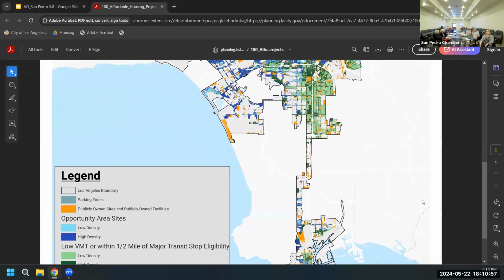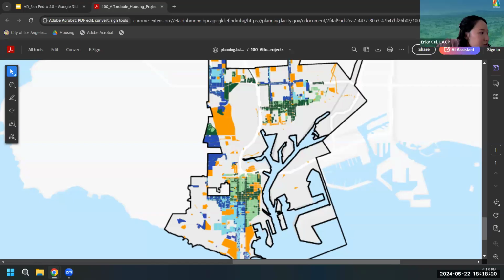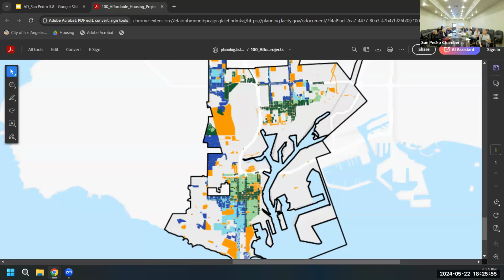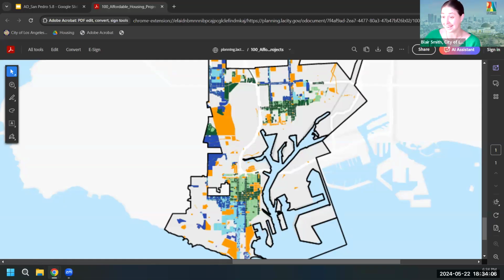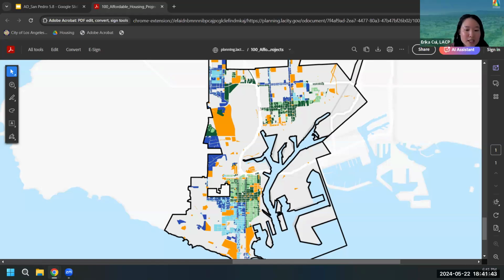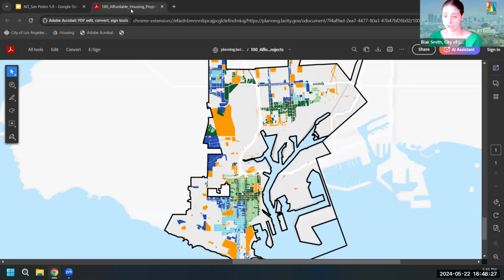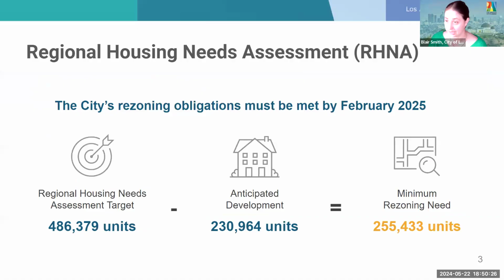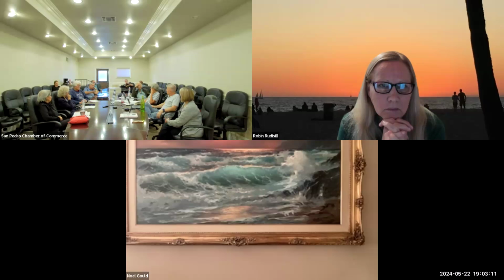22 May 2024 Joint San Pedro Neighborhood Councils Planning and Land Use Committee Meeting (hybrid)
22 May 2024 Joint San Pedro Neighborhood Councils Planning and Land Use Committee Meeting (hybrid)

w/Northwest San Pedro, Central San Pedro, and Coastal San Pedro Neighborhood Councils